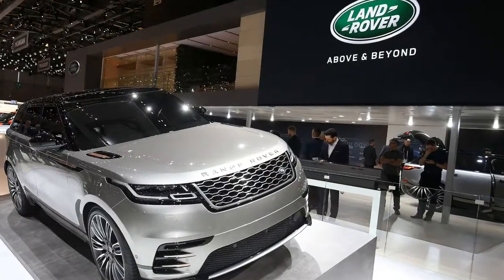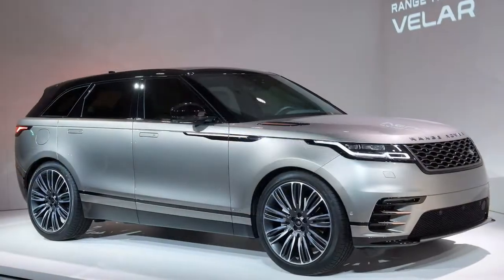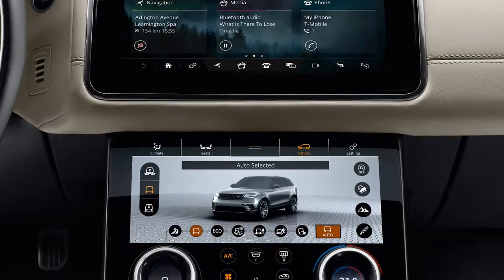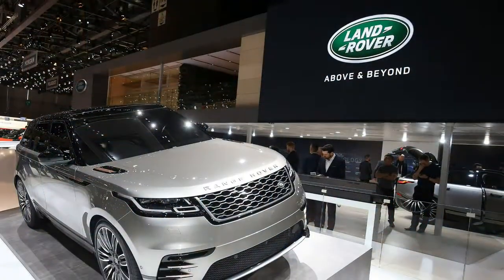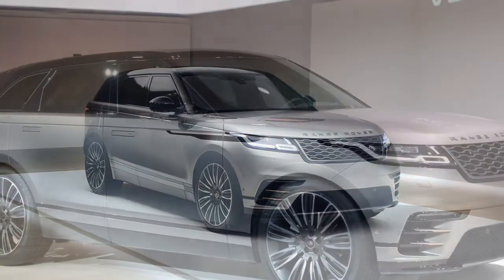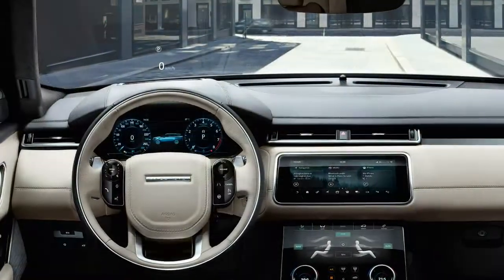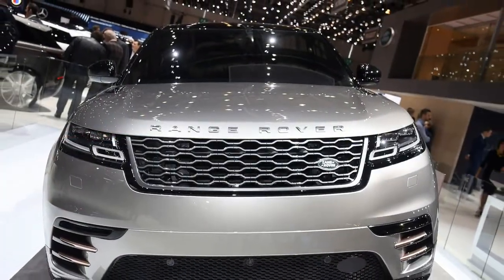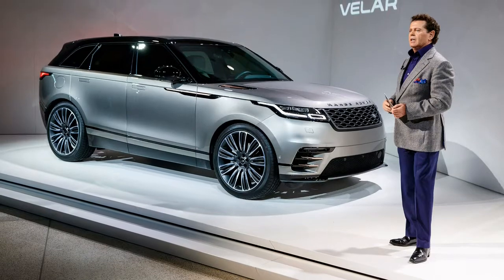Range Rover Velar 2018 Car Review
The Land Rover Range Rover Velar is really a British luxury mid-size crossover SUV created by automotive company Jaguar Land Rover under their Land Rover marque.

 The fourth model from the Range Rover line, the Velar was unveiled on 1 March 2017 in London, England. The Velar was released from the summer of 2017.  The name Velar had previously been used by a series of pre-production first-generation Range Rovers in 1969. The Range Rover Velar ushers inside a new design language for Land Rover that may be influenced by Land Rover's previous design language that began with all the Evoque and many recently was used inside the Range Rover Sport. Featuring the cheapest height of Range Rover models, the revolutionary design language will feature smoother lines on the human body, and emphasize sportiness and onroad ability, but more essential is the revolutionary interior design language that begins together with the Velar, that could later spread for some other Range Rover models. The interior with the Velar will be relying on that with the I-Pace and can feature three touchscreens, that can control most with the interior features in the Velar. The cockpit in the Velar is much more driver-focused and also the seating position is less than every other Land Rover before, as sportiness and on-road performance are top priorities.